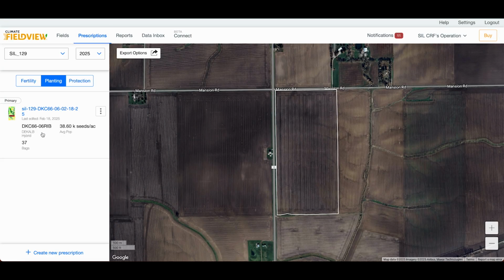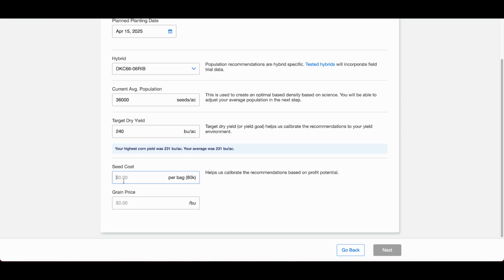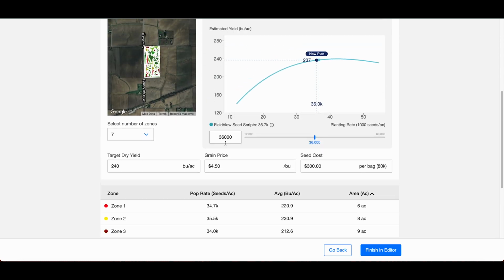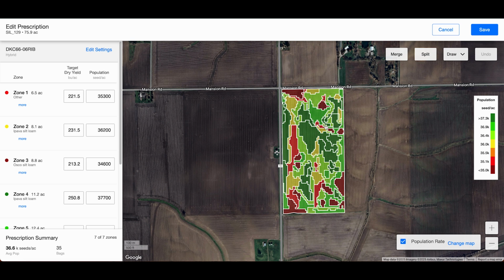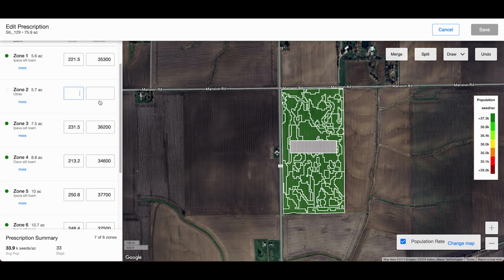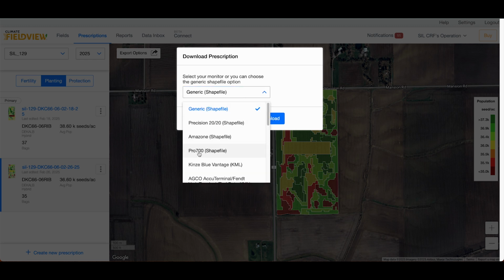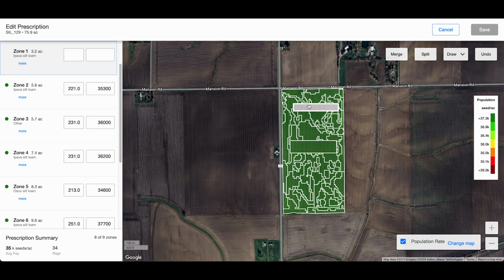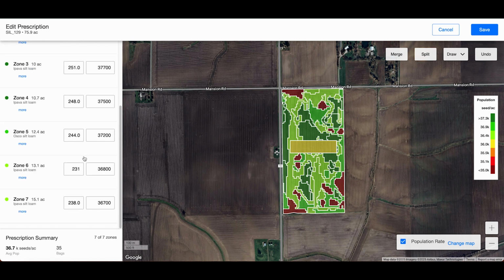How to Set up Trials with FieldView | Trial Tracker 2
Want to get more out of your field trials?

In this episode, Lantz Cornett and Josh Dukeman show you how to use FieldView™ to create zones and build prescriptions that help you run smarter, more effective trials on your operation.

Series Description
Trial Tracker by FieldView is a practical tutorial series designed to guide farmers in leveraging FieldView's digital tools to implement and monitor on-farm trials effectively. Featuring insights from Digital Enablement Lead Lantz Cornett and Field Research Lead Josh Dukeman at the Climate Research Farm, the series demonstrates how to use FieldView's features to gain actionable insights and make informed decisions.